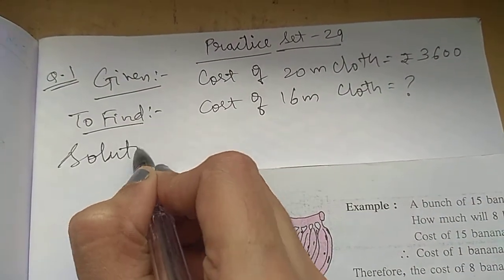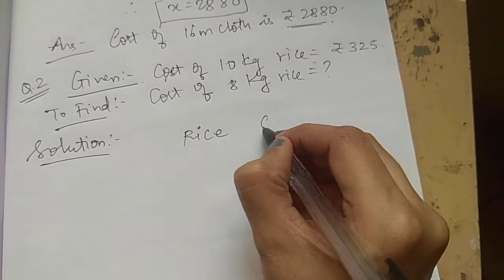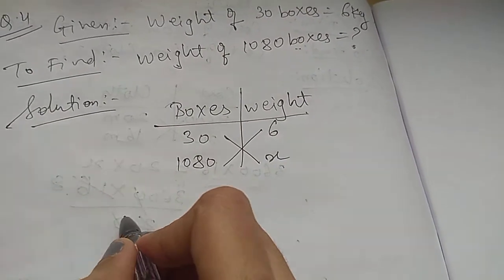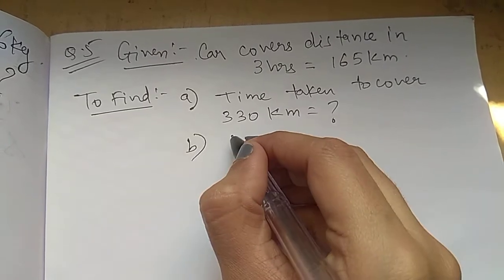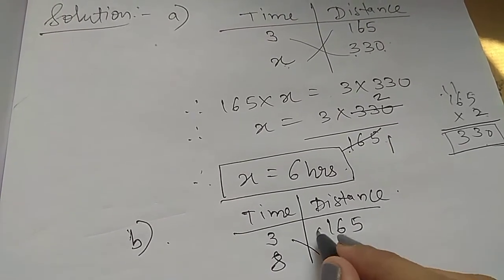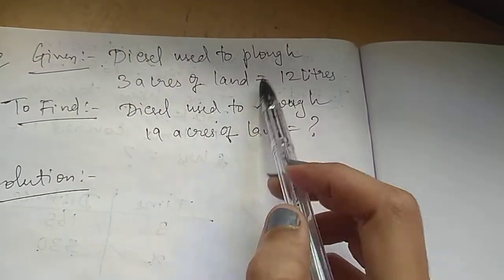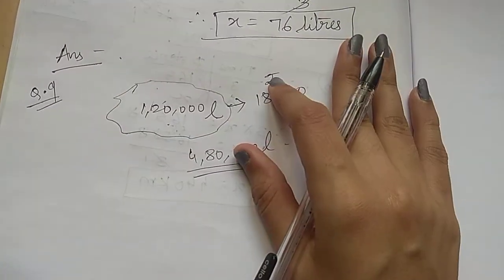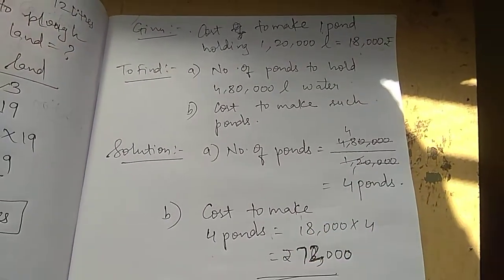6TH STD PRACTICE SET 29